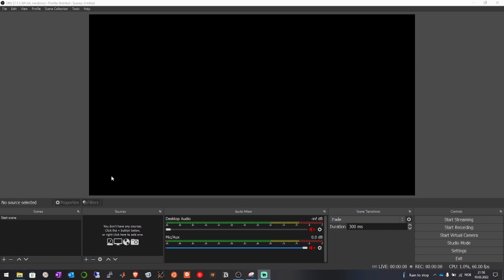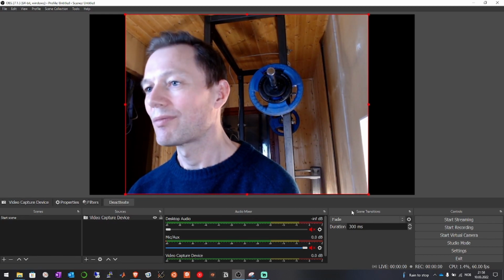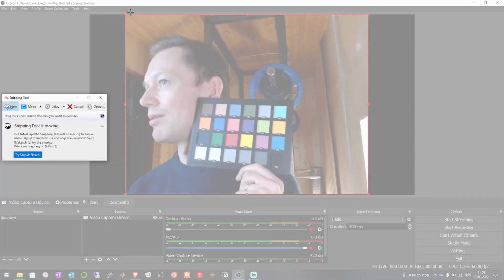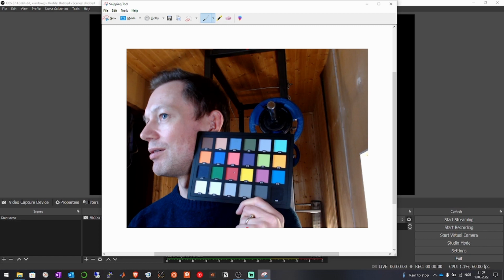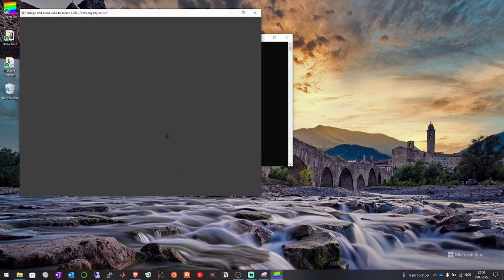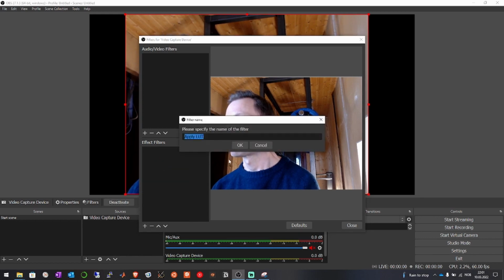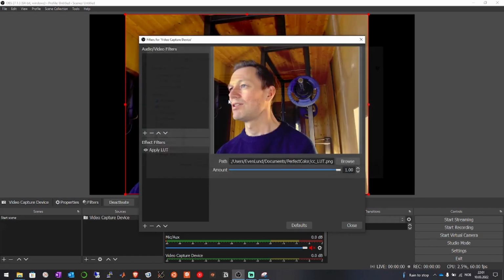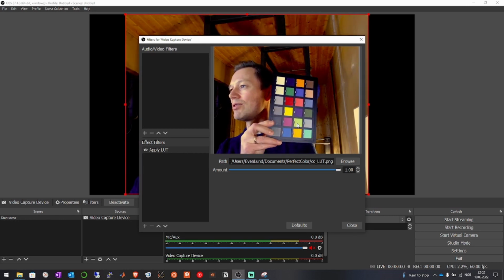Optimize Your OBS Settings for the Best Color Correction in Recordings and Streams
In this tutorial I show how you can use the Windows tool PerfectColor to fast and easy get near perfect colors in OBS Studio.